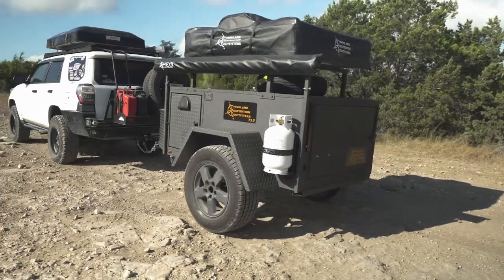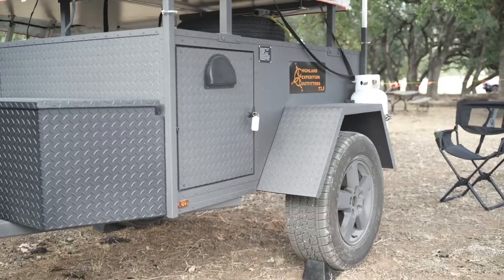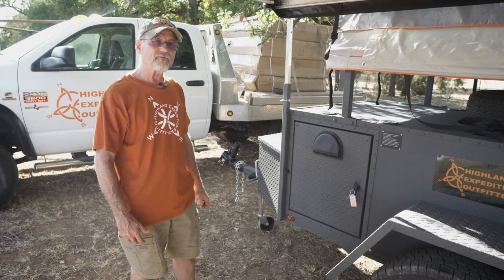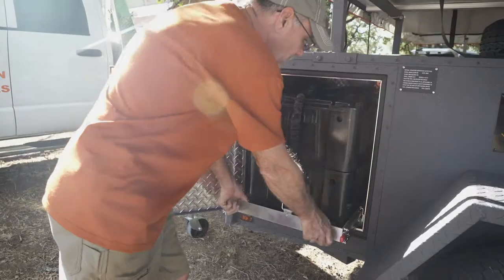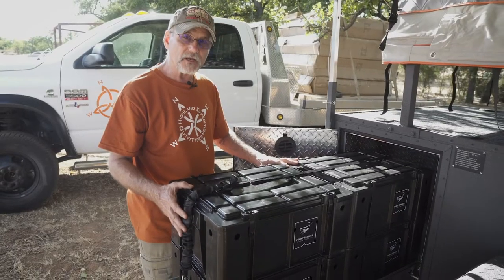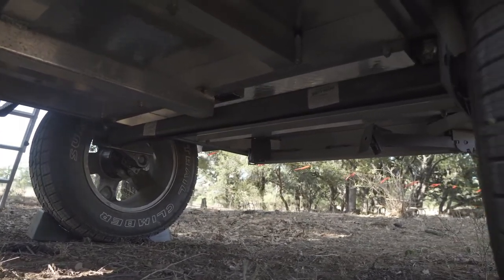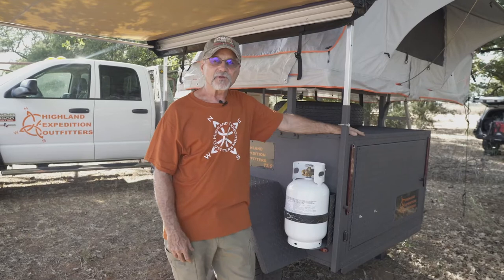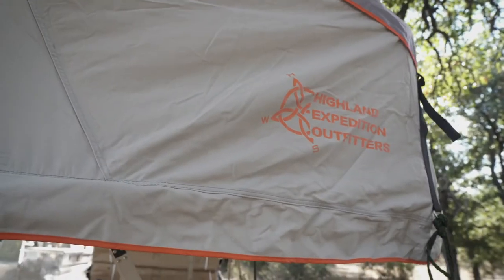HEOutfitters T3.5 Trailer Walk Around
Introducing Highland Expedition Outfitters new T3